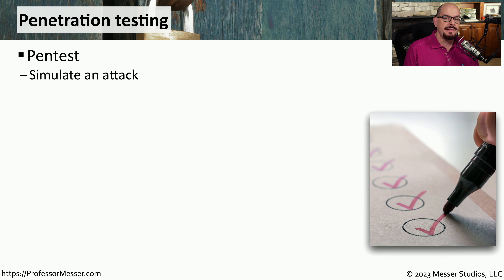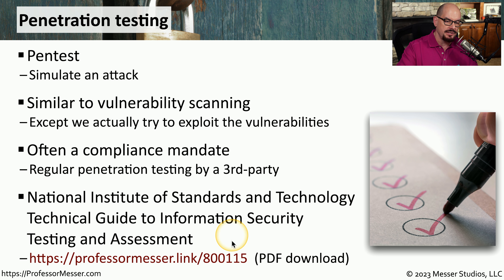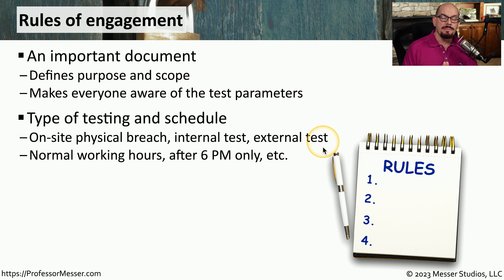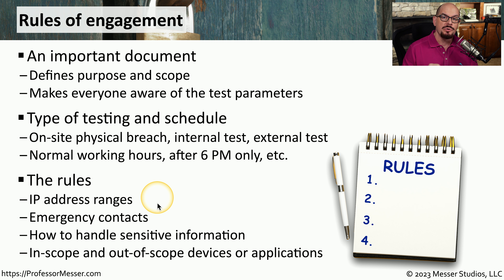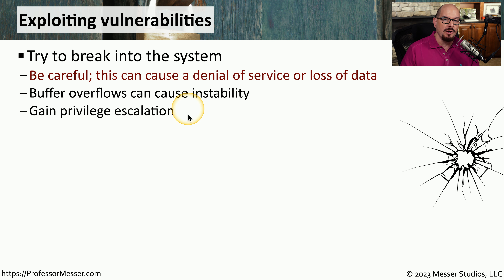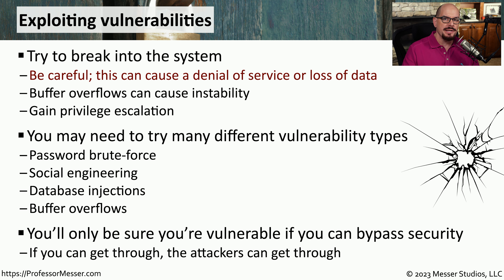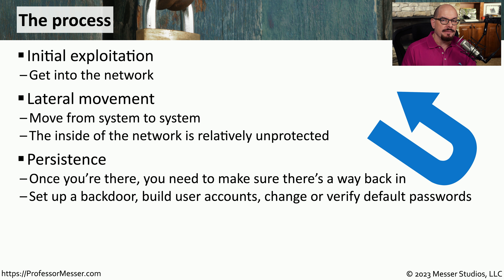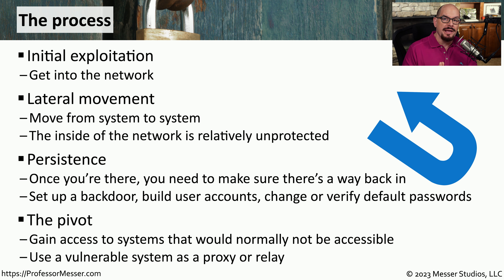Penetration Testing - CompTIA Security+ SY0-701 - 4.3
Penetration tests can simulate an attack to exploit vulnerabilities. In this video, you'll learn about rules of engagement, the exploitation process, responsible disclosure programs, and more.